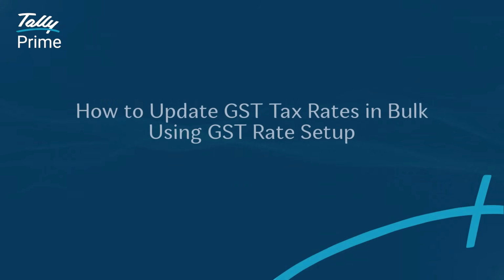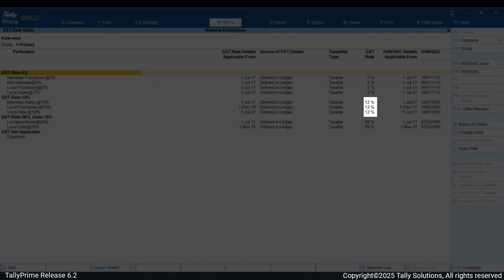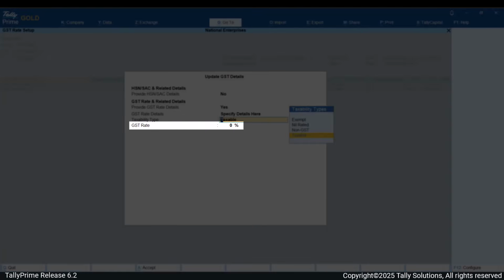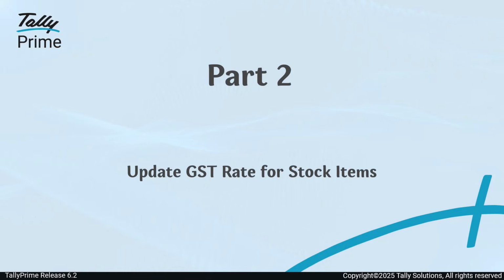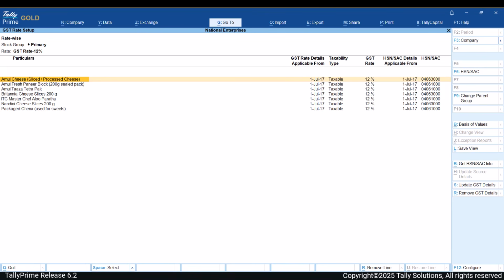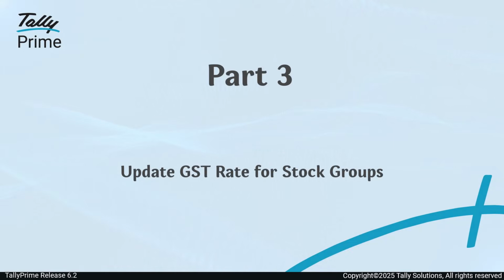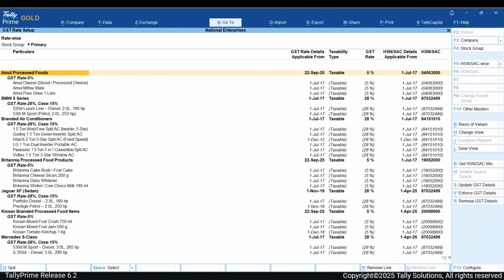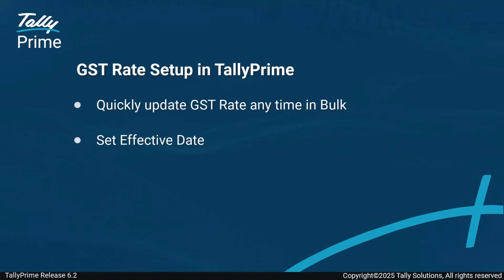How to Update GST Tax Rates in Bulk Using GST Rate Setup | TallyHelp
The GST Council meeting held in September '25 has proposed GST Rate changes for simplified GST compliance. TallyPrime provides a quick and effective way to update GST rates of stock groups, items, and ledgers in bulk. If you handle stock items with different GST rates or single GST rate, you can update the rates with effective date and run your business without interruption.